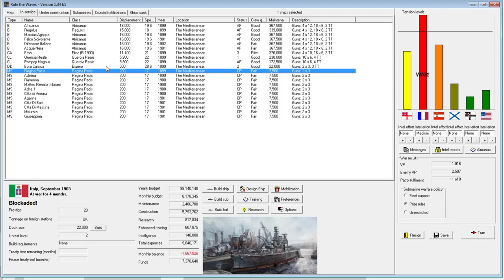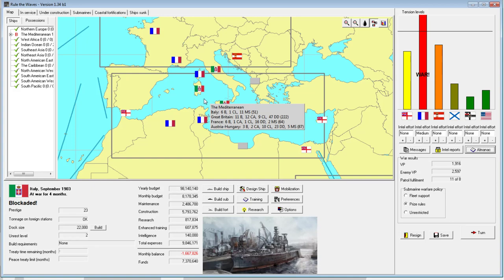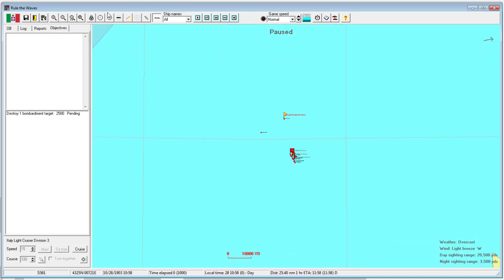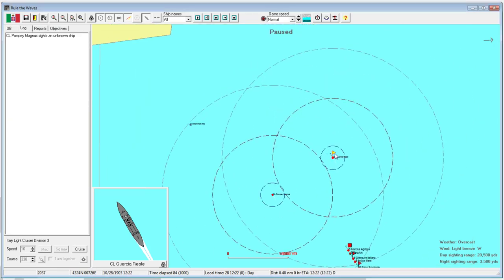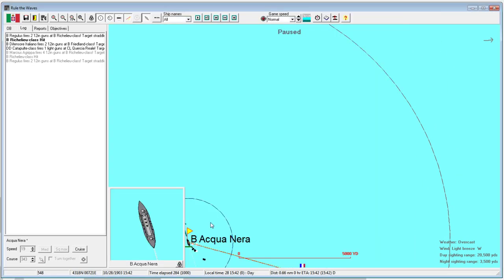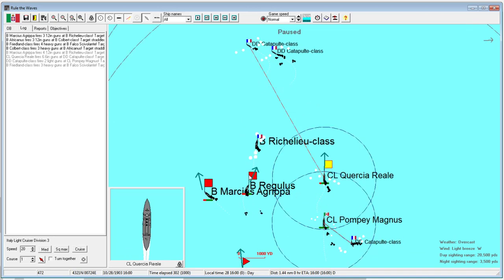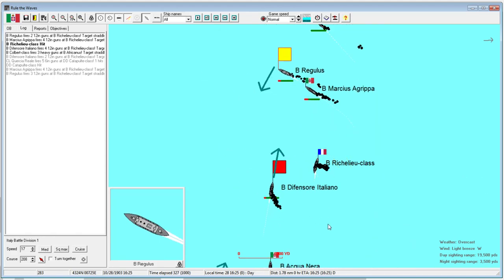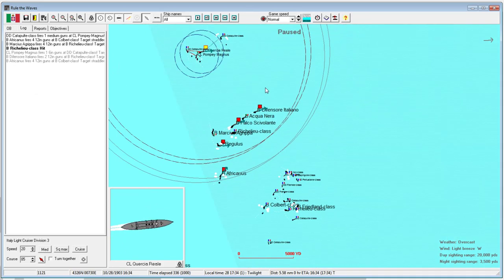Rule the Waves | Let's Play Italy - 04 - Pre-Dreadnought Showdown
Let's Play Italy's Regia Marina in Rule the Waves, an early 1900s naval management simulation, with tactical fleet combat and a strategic level with budget control and ship design. Playing on version 1.34 beta 1.
► Summary: Two opposing fleets of pre-dreadnought battleships find open battle just outside the French ports.

"Patria e Onore" (Country and Honor)

Italian Ship Names! (Italian-themed)